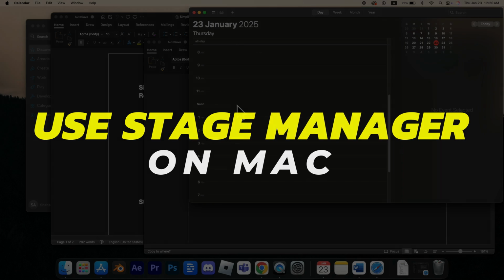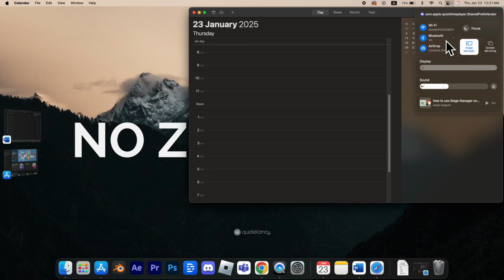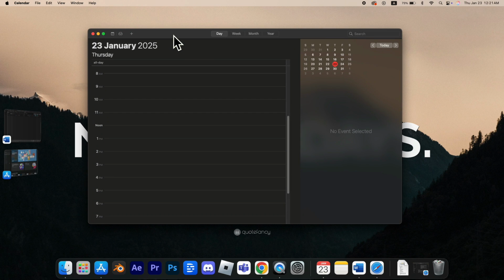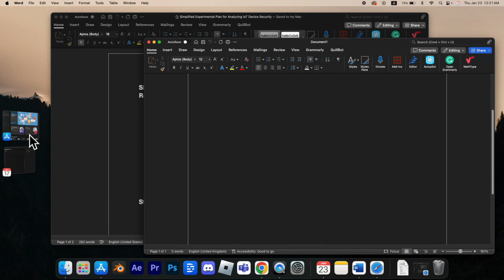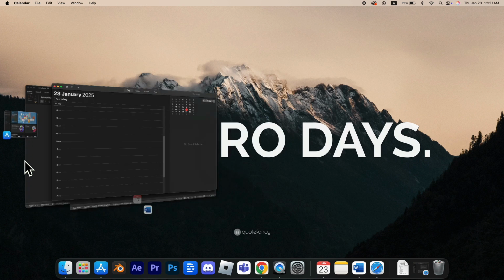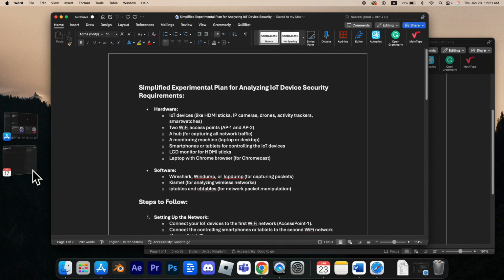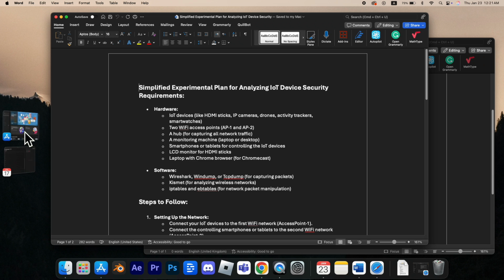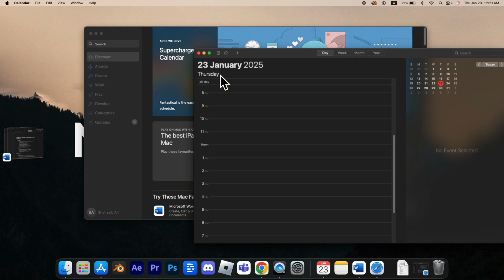How to Use Stage Manager on Mac | Maximize Productivity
Want to boost your productivity on Mac? Stage Manager is a powerful feature in macOS that helps you organize and manage your windows for better multitasking. In this guide, we'll show you how to use Stage Manager to streamline your workflow and maximize efficiency on your Mac.

Follow this easy tutorial to set up and customize Stage Manager for a more productive day. Watch now to learn how to make the most out of your Mac!